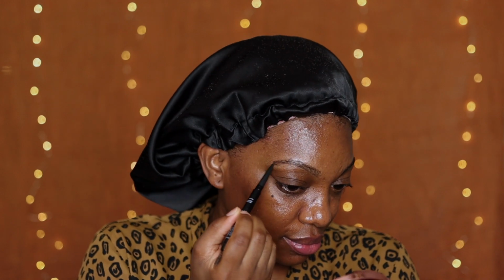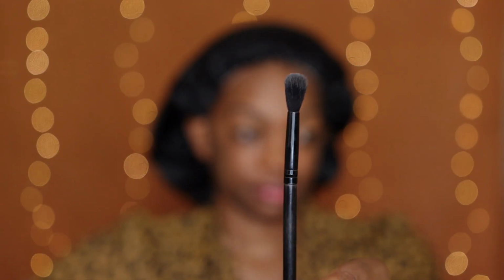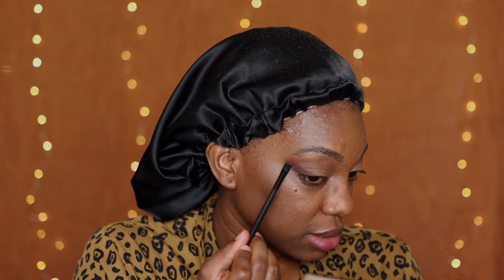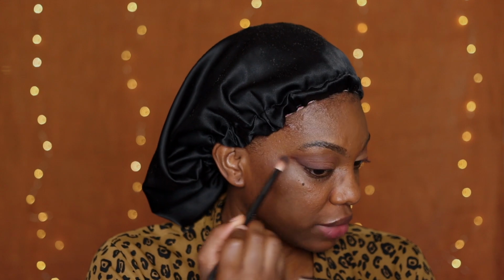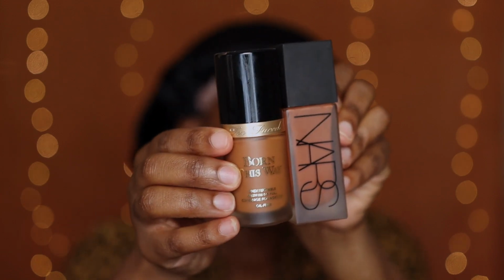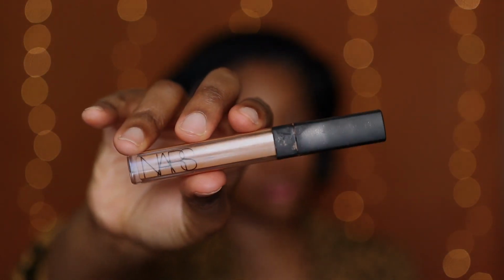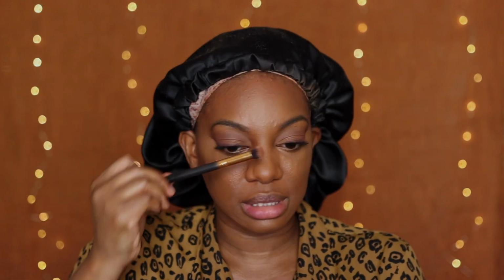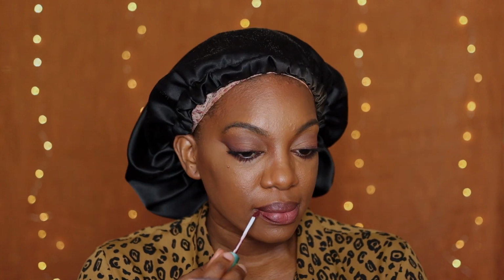Bella Hadid who?? | Fox Eye Makeup Tutorial (Dark Skin) | The Daily Seyi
The "Bella Hadid" Fox Eye Makeup Look/Fox Eye Makeup Trend has been making waves across YouTube so I wanted to give it a try. This is essentially, a more exaggerated and diffused cat eye makeup look but I absolutely love it and it feels a bit more wearable for daytime. Would you rock this look??

Too Faced Born This Way Foundation (Chai)
Too Faced Born This Way Concealer (Chai)
NARS Radiant Creamy Concealer (Amande)
Laura Mercier Setting Powder (Transluscent)
Revlon Colorstay Brow Creator (Dark Brown)
Patrick Ta Setting Fan
Mented Cosmetics x ABF Bronzer
Too Faced Damn Girl Mascara

Fox Eye Makeup Dark Skin
Fox Eye Makeup Black Girl
Face Lift without Surgery